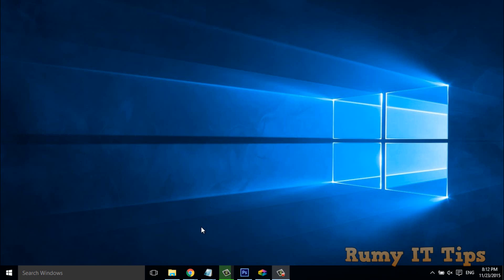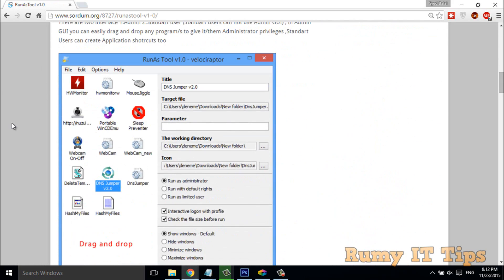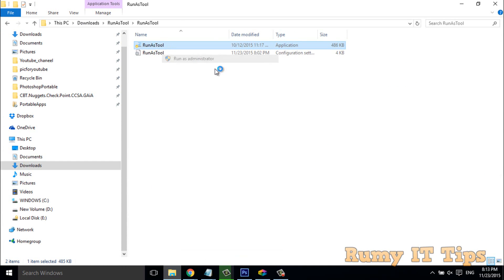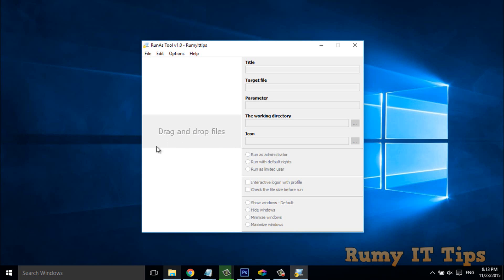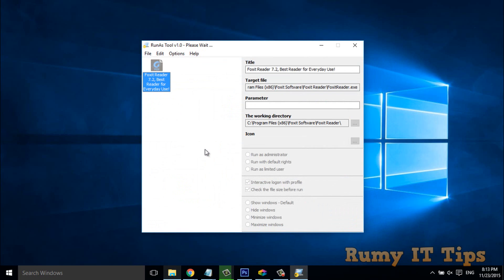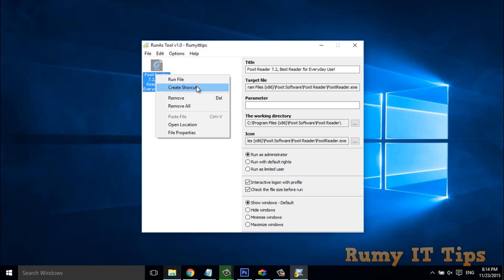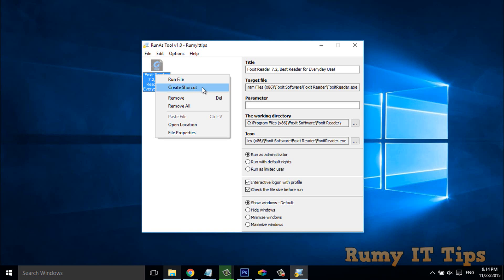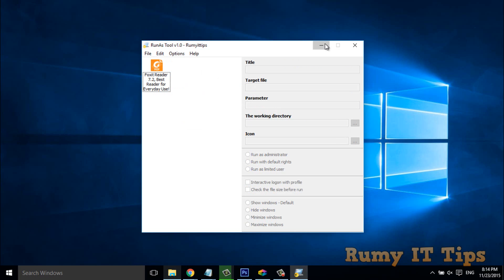Allow a standard user to run a program with admin rights in Windows 10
Allow a standard user to run a program with admin rights in Windows 10 or standard user windows 10:- Let me Know what you think by Commenting and rating this Video!